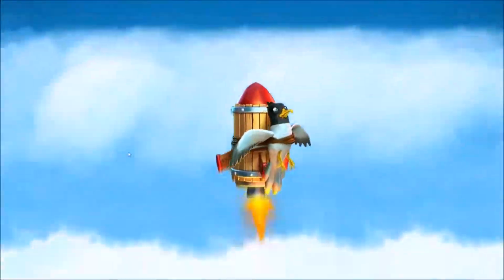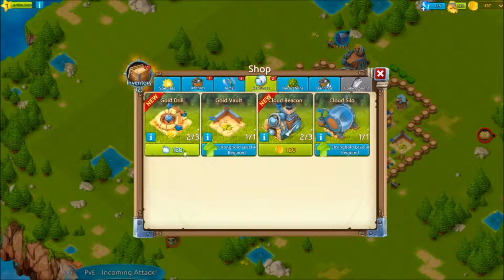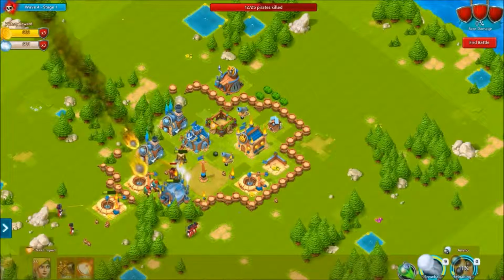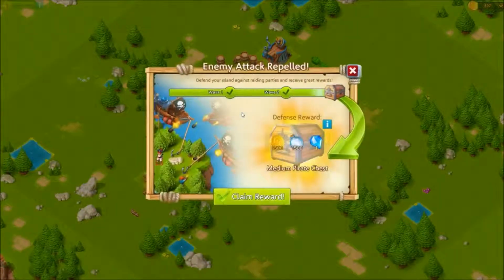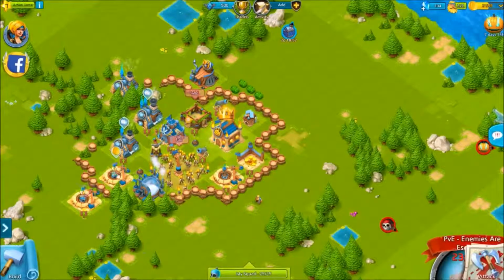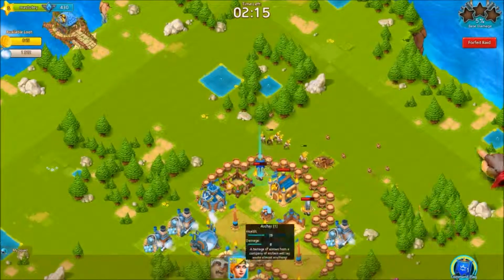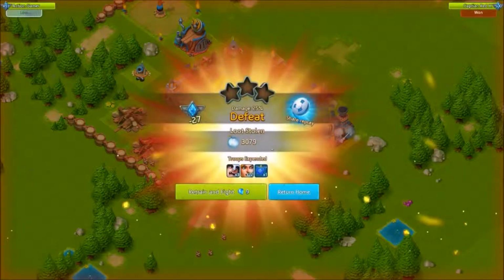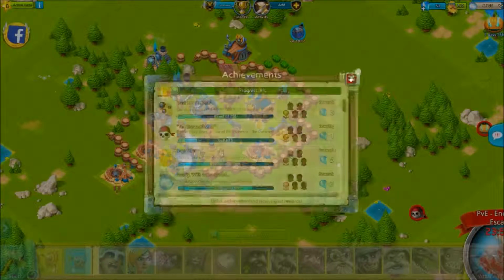Cloud Raiders (Part 3)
Hello guys...
In To Days Video I will Be Playing "Minecraft"... I Will Be Just Winging It Through The Video But Beginning To Get Good Ideas. Click On This To See More... And Here Is The Link To My Channel...

WELCOME!
Welcome To The Description Please Take A Minute To Read Thought It. You Will Find Lots Of importuned Info...
INFO
This Videos Is A Single Player "Minecraft Series". I will Be Trying Out New Ideas And Will Try To Make A Castle/ Village. I Will Be Learning Through Out The Videos To Come And Will Be Making My Videos Better And More Interesting For Us...

This Link Will Bring You To My Channel Where You Can See More "INFO" Videos And Minecraft vidoes:
TO DO!
Comment On This Video Till Me What You Think Of It And Till Me How I Can Improve On My video.

Thanks For Taking The Time To Read The Descriptions. Can Back Soon... :3